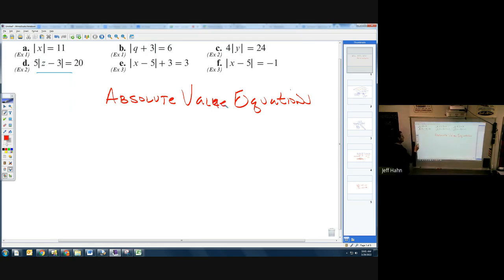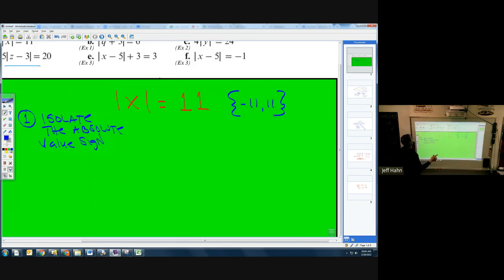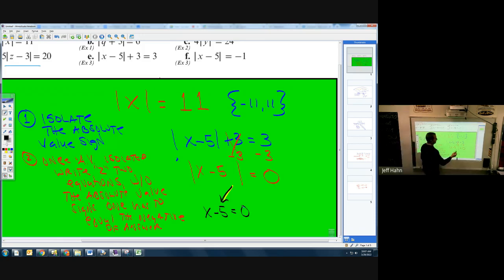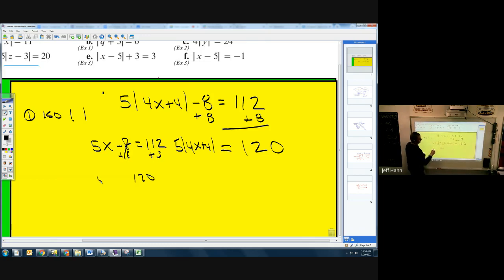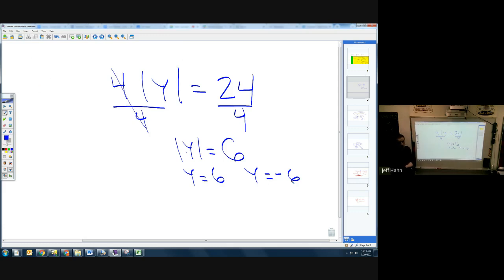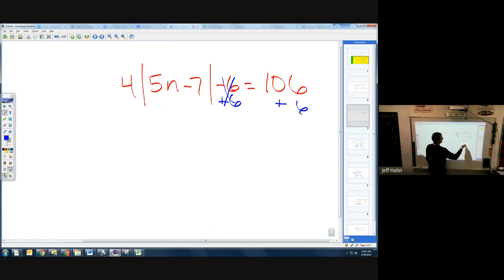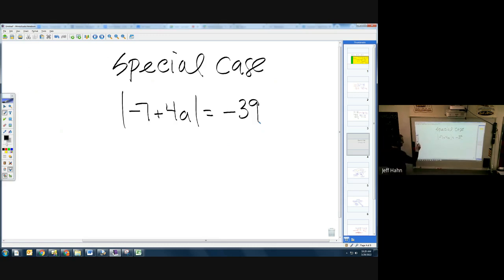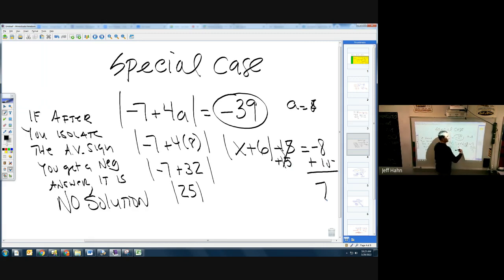8th Lesson 47 Absolute value